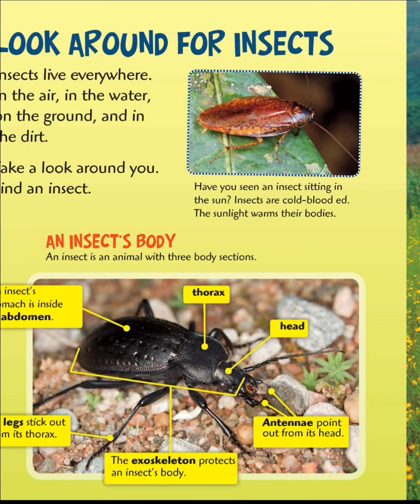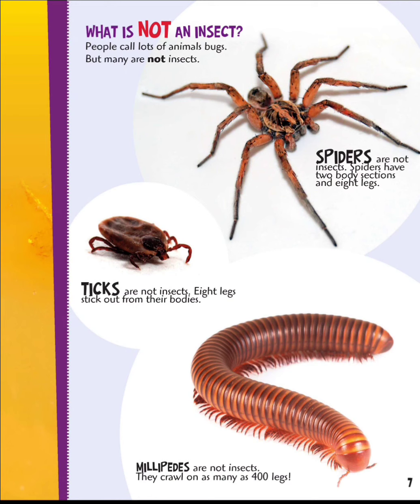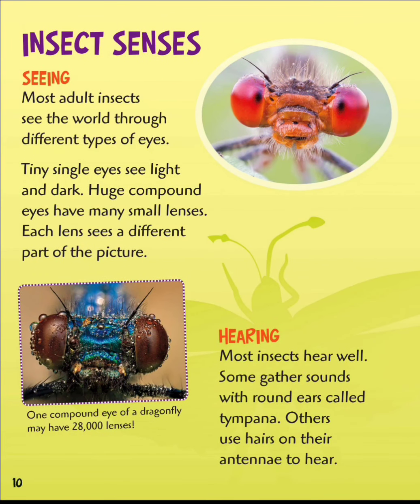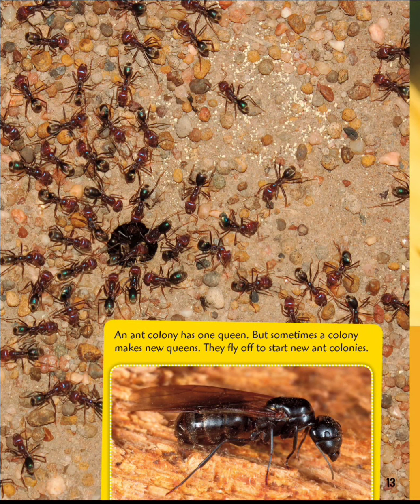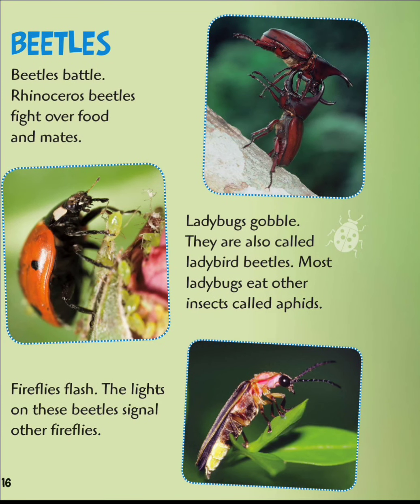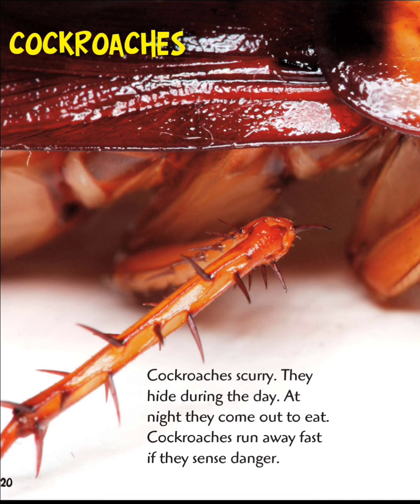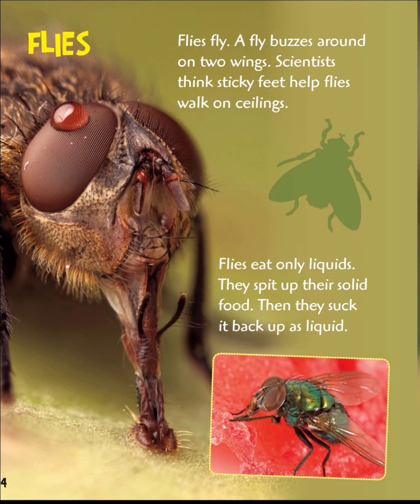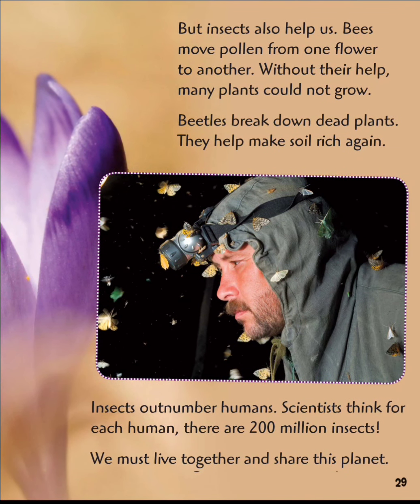Little Explorer: INSECTS